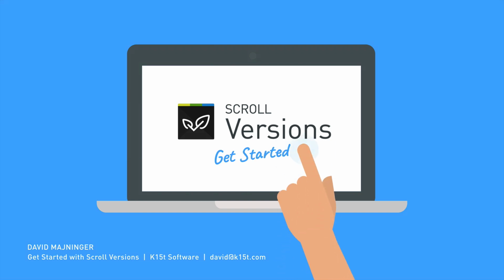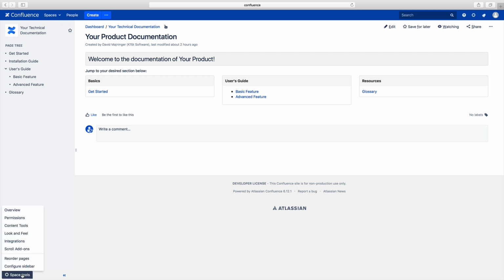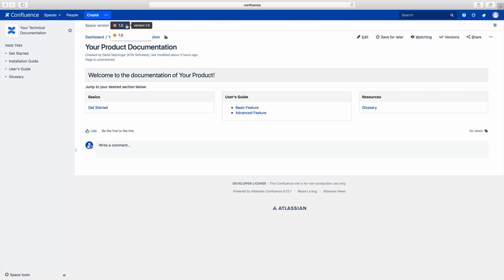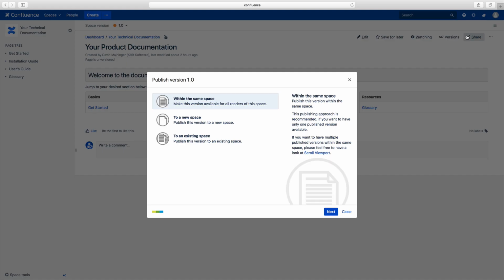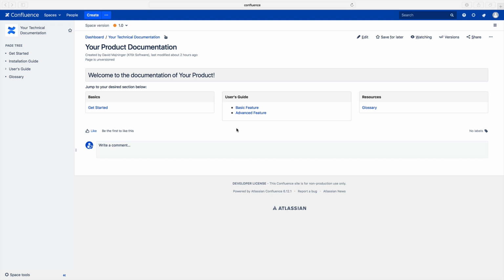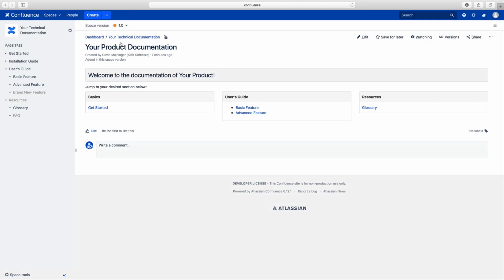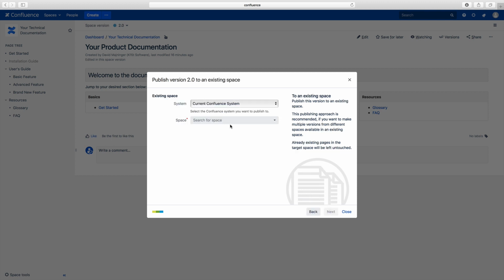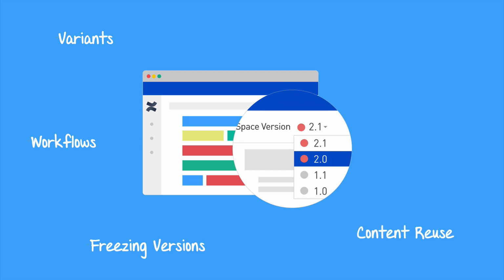Scroll Versions for Confluence - Get started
David from K15t Software gives a brief introduction to Scroll Versions for Confluence.